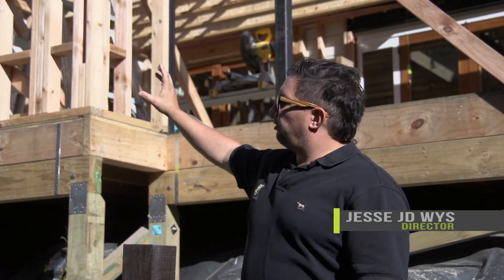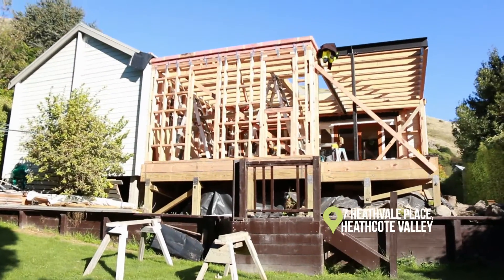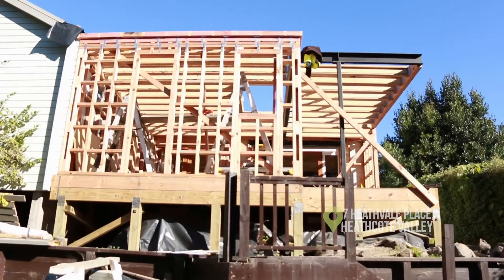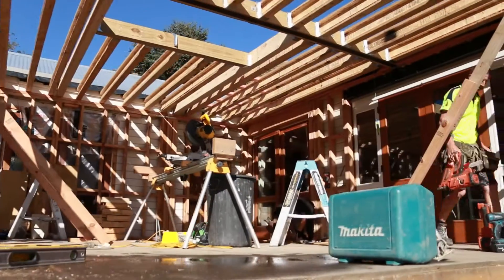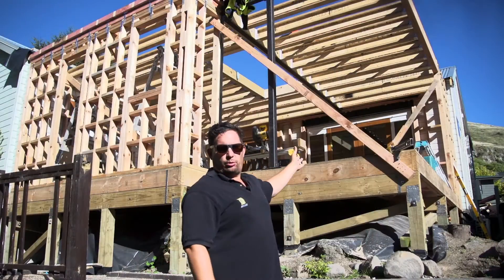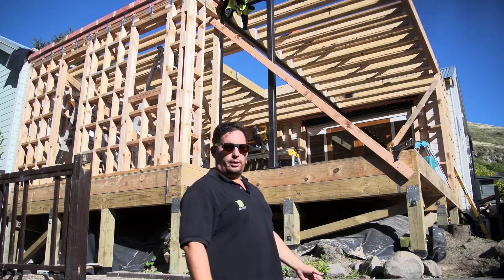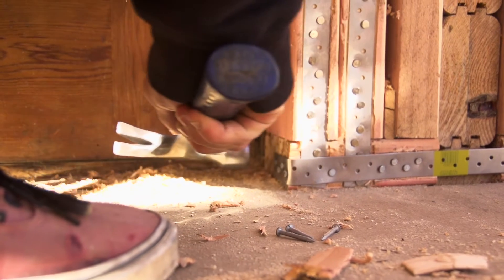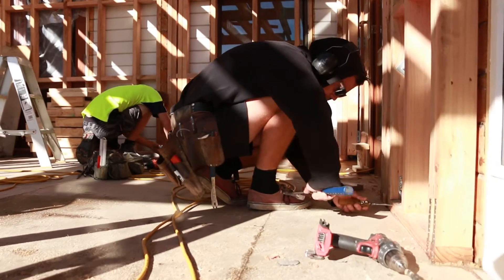Heathcote Valley Renovation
Adding a kitchen extension on to a beautiful home in the valley